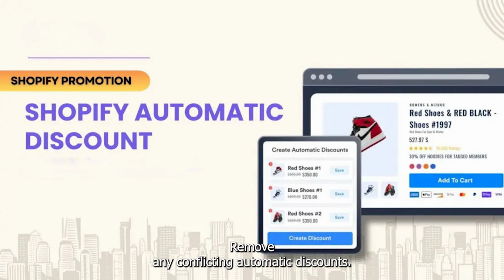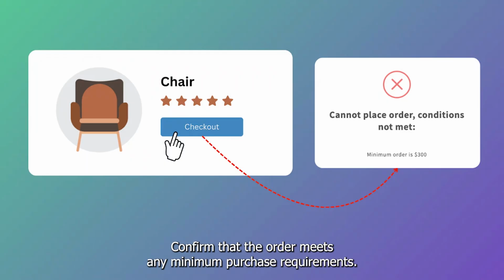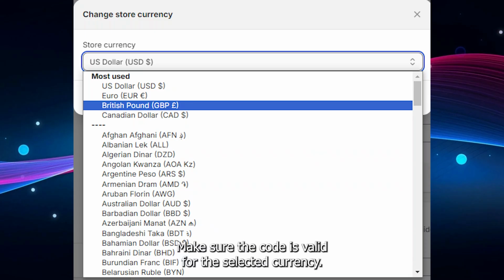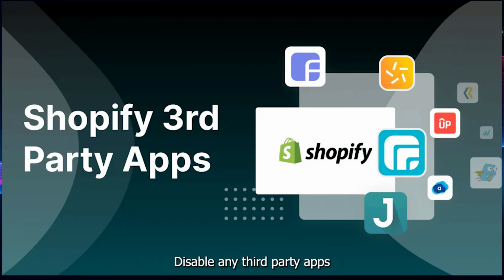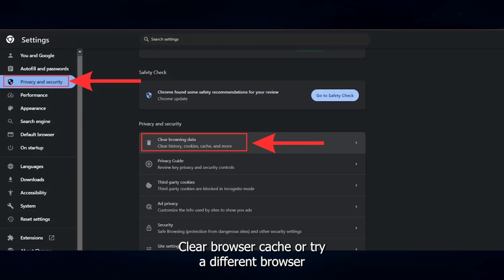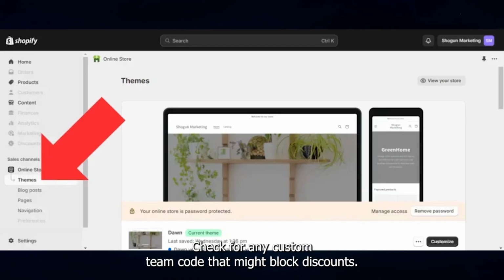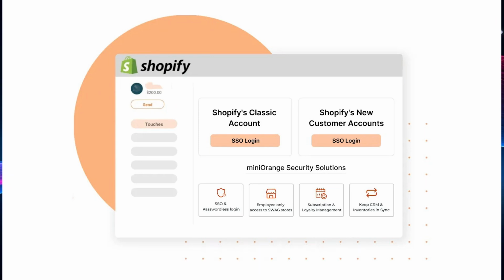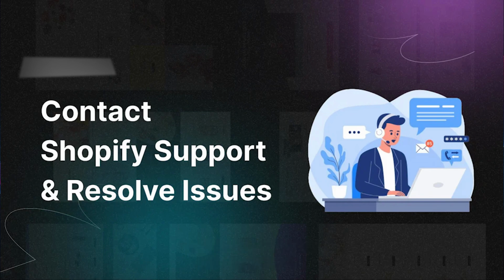How to Fix Problems With Shopify Discount Codes Not Applying Correctly (2025) l Double Z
Are your Shopify discount codes not applying correctly at checkout? In this video, learn how to fix issues with promo codes, troubleshoot setup errors, and make sure your customers get the deals they expect.

🌍 Perfect for Shopify store owners in the USA, UK, Canada, France, and across Europe

🛒 Common reasons discounts fail
⚙️ How to fix conditions, usage limits & eligibility
🧪 Test your codes before launch